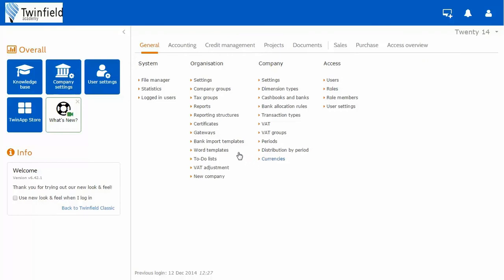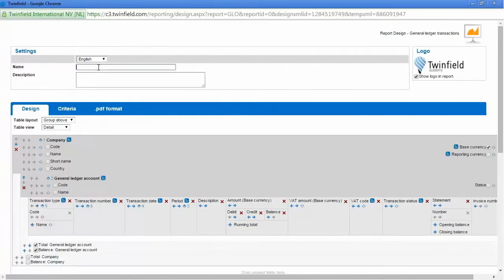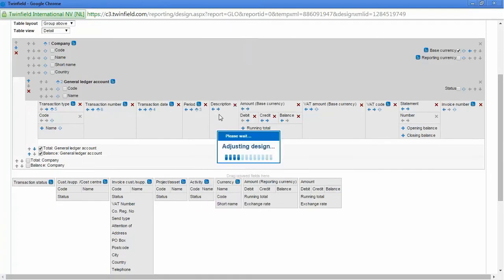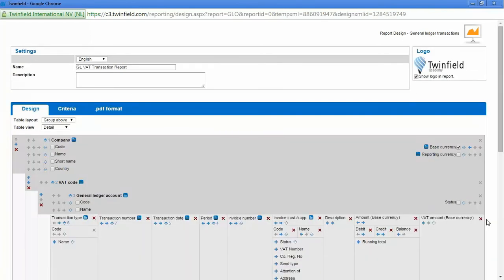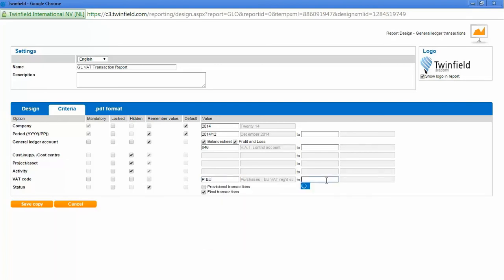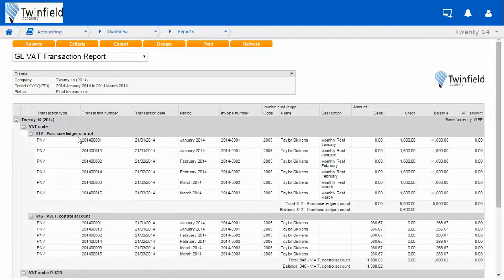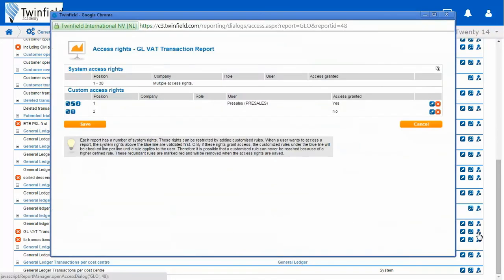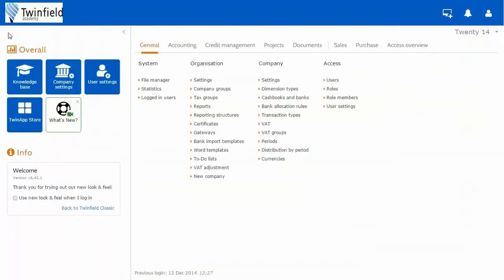Twinfield - General Ledger VAT Transaction Report